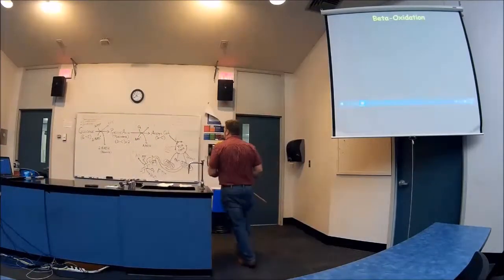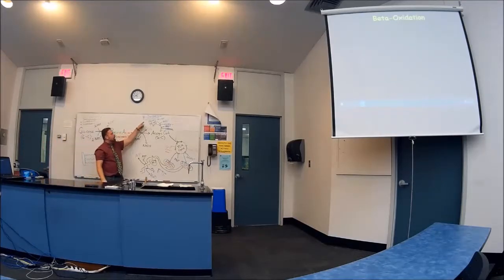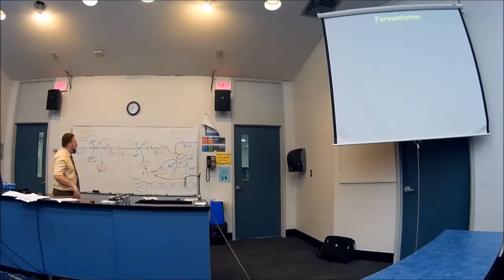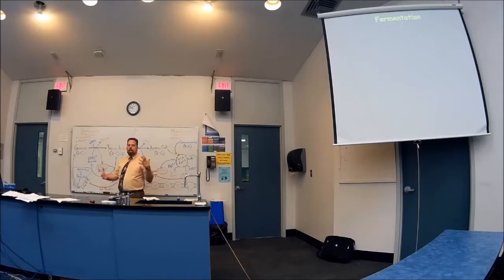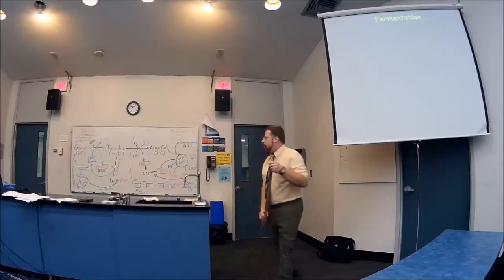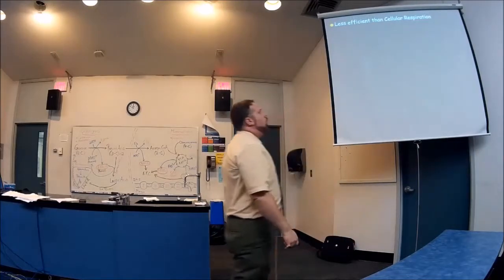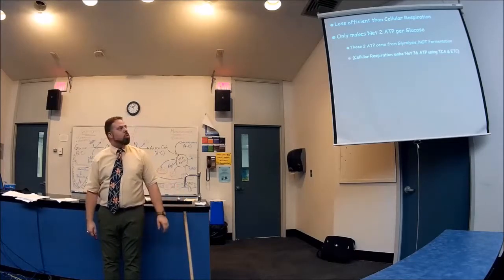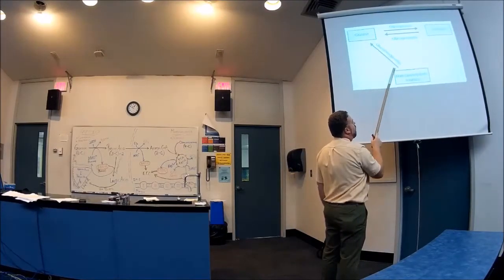11 Cellular Respiration c05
- BETA-OXIDATION
- FERMENTATION
Lactic Acid vs. Ethyl Alcohol
- GLUCONEOGENESIS